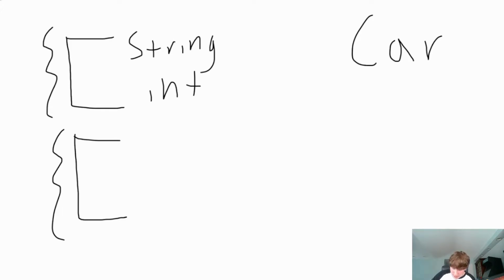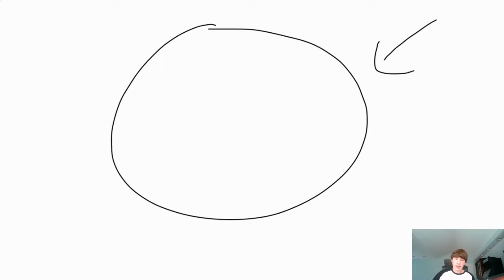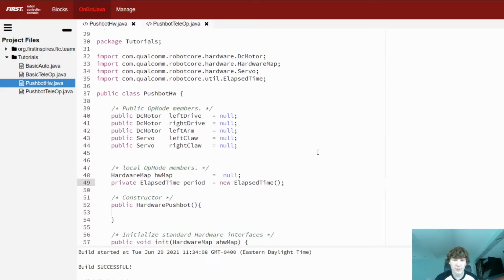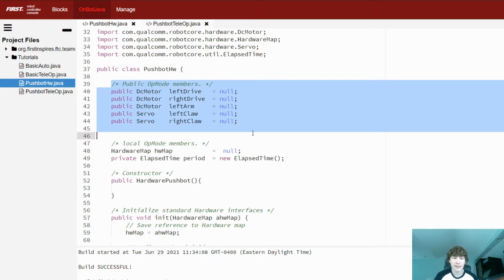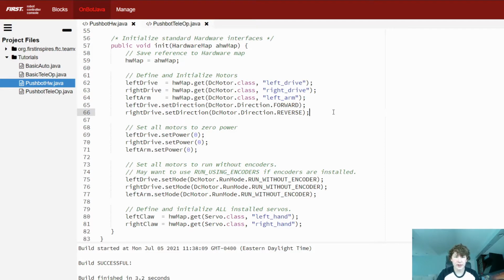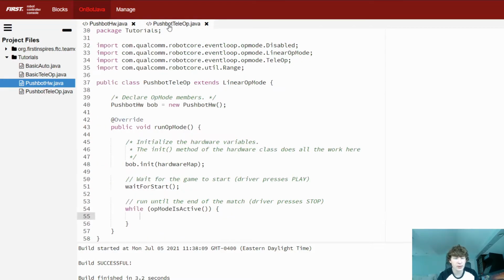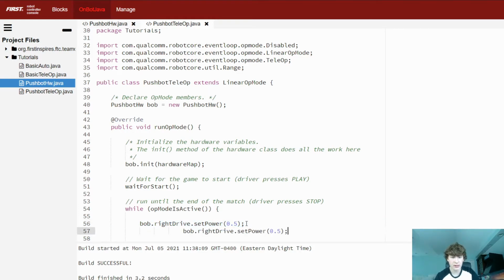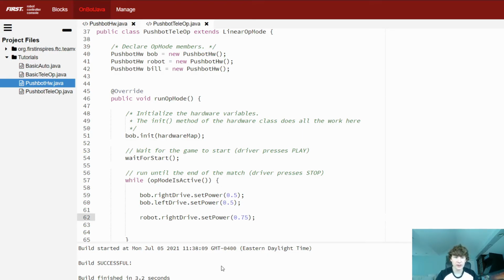FTC OnBot Java Shorts 05 - Understanding Classes and Objects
In this video, we provided a brief introduction to classes and objects in your FTC code. If you have any suggestions, leave them in the comments!

Song: Lifelong by Anno Domini Beats